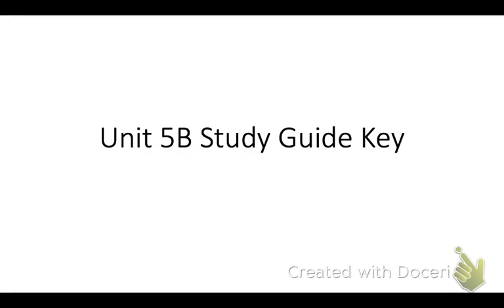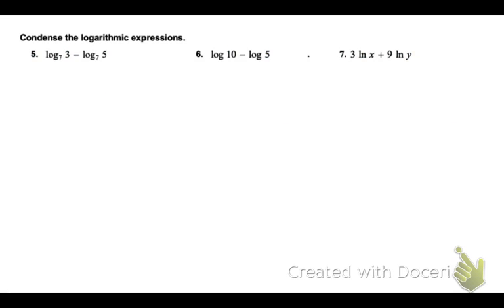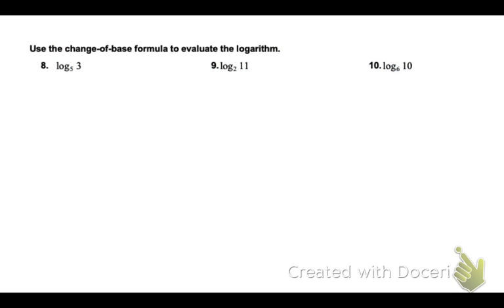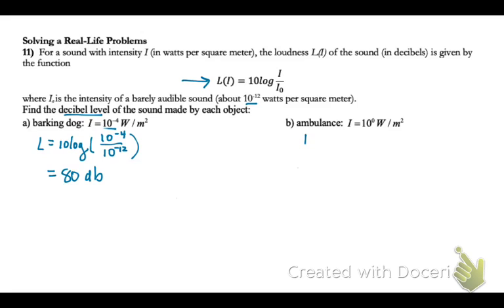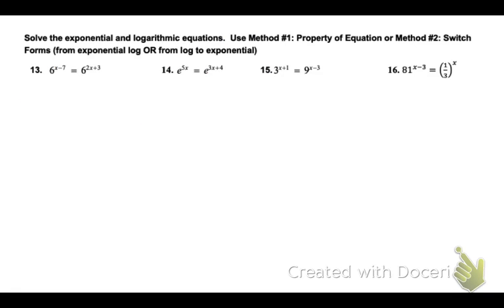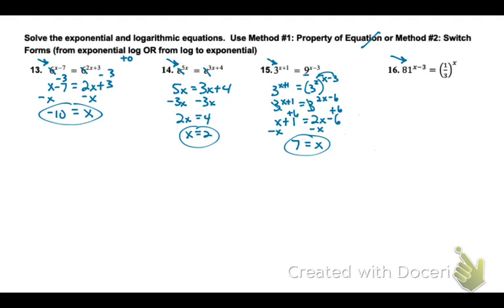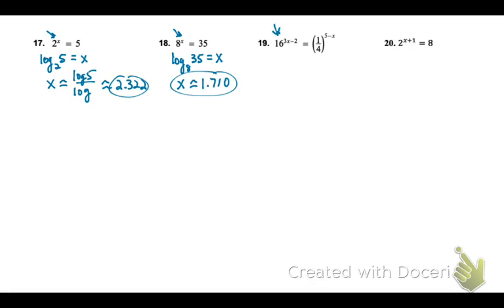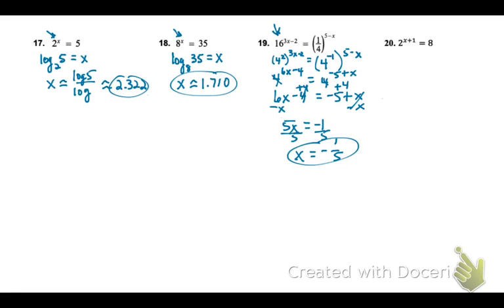ALG2 Unit 5B Study Guide KEY Part 1 ( 1-20)